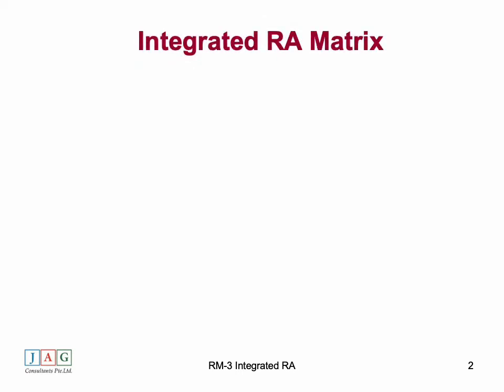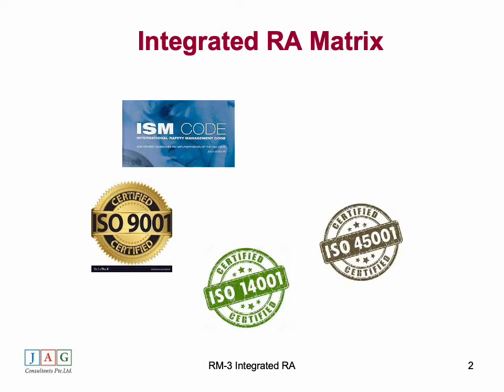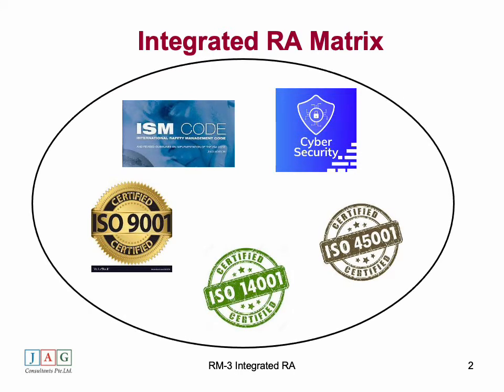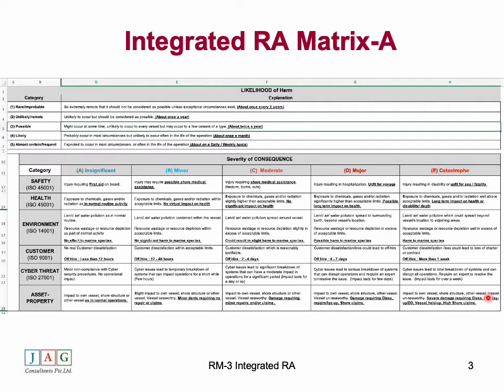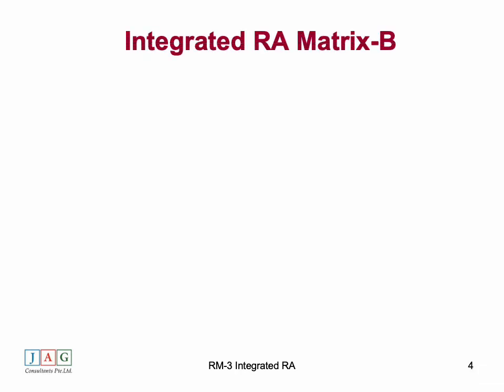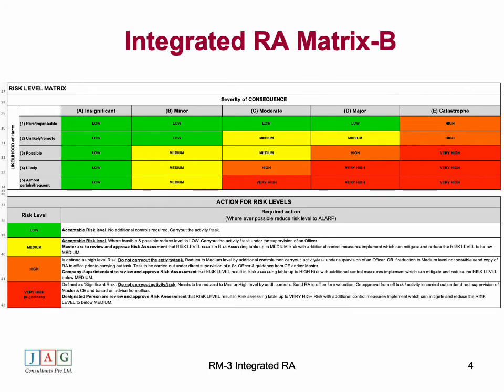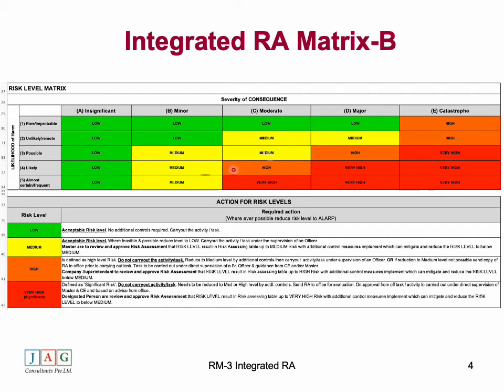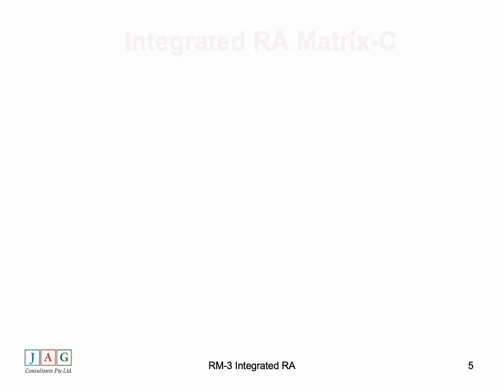Risk Management-3 (Integrated Risk Management)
RM-3 discusses what is INTEGRATED approach to Risk Management by clubbing the Risk Assessment requirement of ISM Code, ISO 9001, 14001, 45001 and Cyber Security.